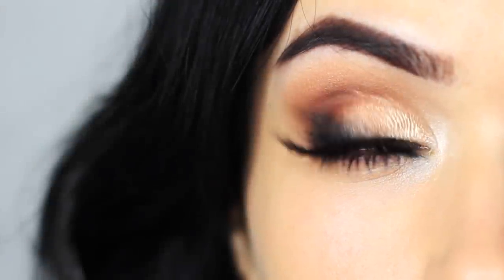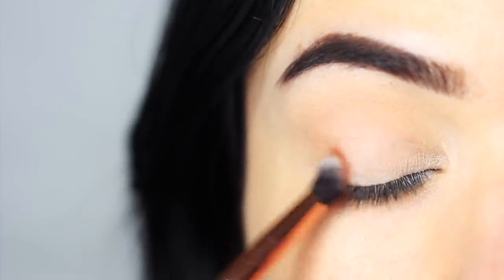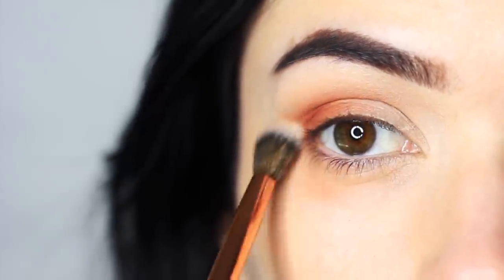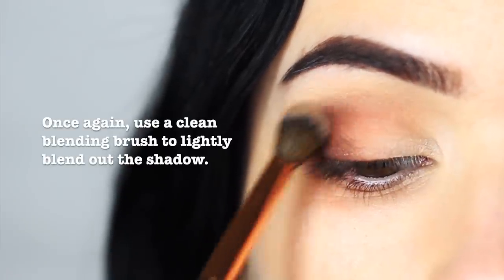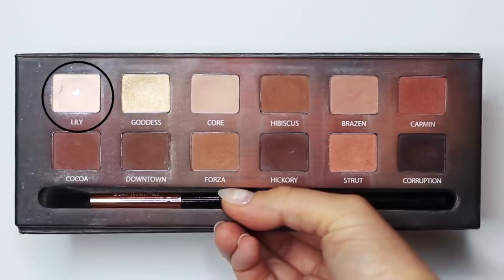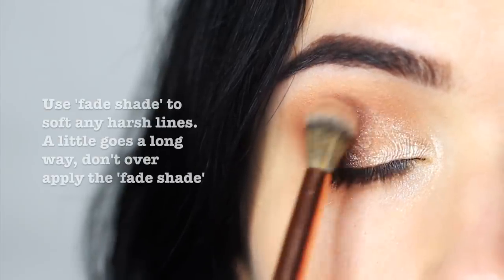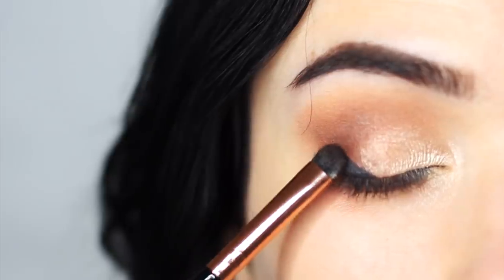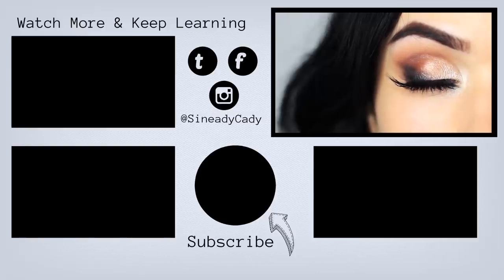Beginner Friendly Smokey Cat Eye (Blurry/Smudge Eyeliner) Eye Makeup Tutorial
Beginner Friendly Smudgy Liner (Blurry Eyeliner) Eye Makeup Tutorial

Please give the video a thumbs up if you liked it or found it helpful x For Today's MondayMakeupLesson we are blurry lines, creating a basic eye makeup look but add a smudgy eyeliner for that sultry smokey eye, also we are talking how to blend and how to use a blending brush. Different ways to hold the brush and how that will change the application. How far to blend eyeshadow and more. Let me know if you'd like more details on anything I have covered and check out my favourite blending brushes below.

SiNGLE EYESHADOWS :
Fade Shade
Pencil Liner